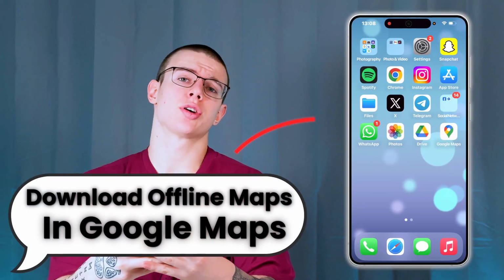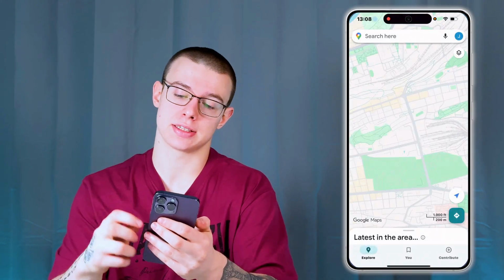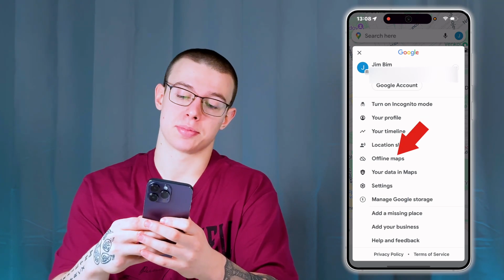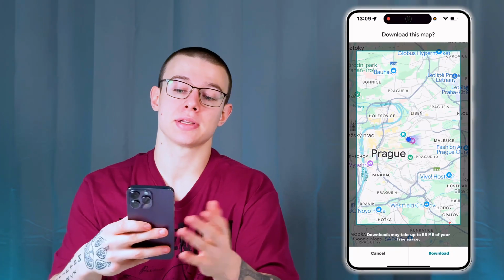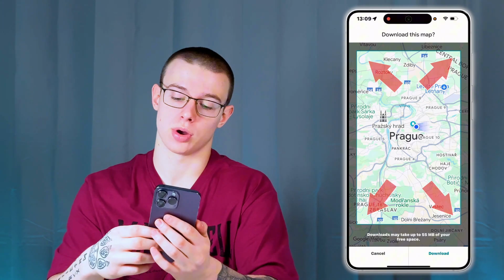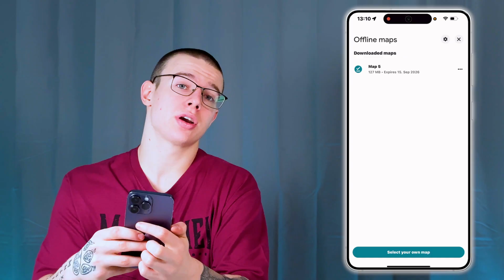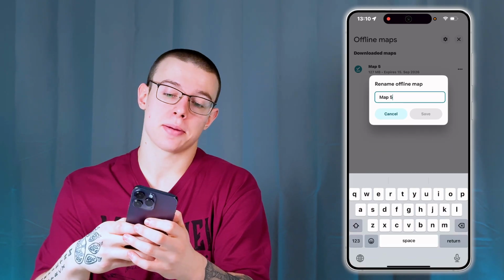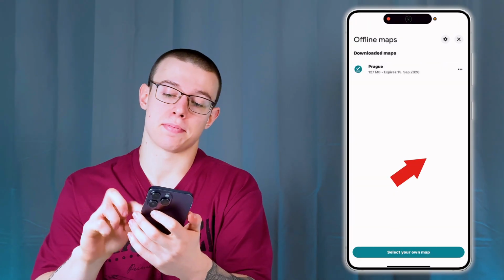How to Download Offline Maps in Google Maps on Your Phone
Learn how to download offline maps in Google Maps on your phone (Android or iPhone) with this simple 2025 step-by-step tutorial. Offline maps let you navigate without internet—perfect for traveling, road trips, hiking, or saving data.